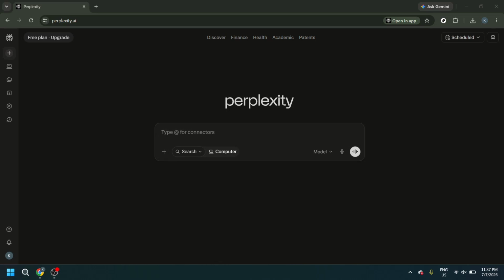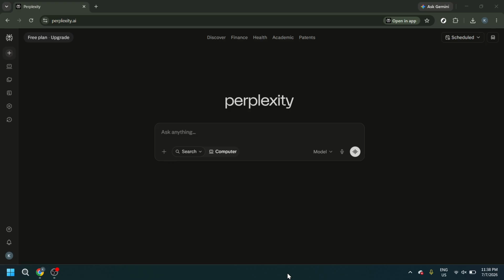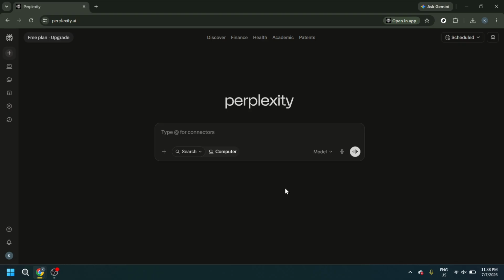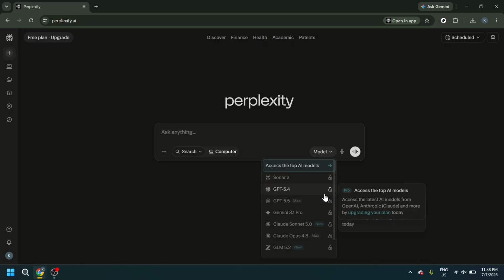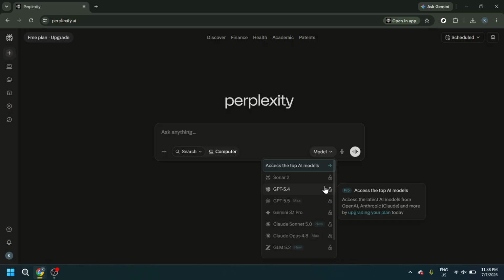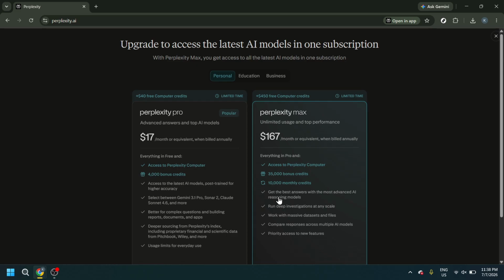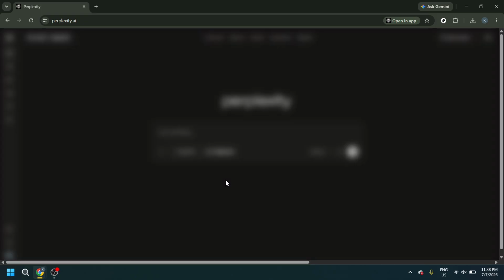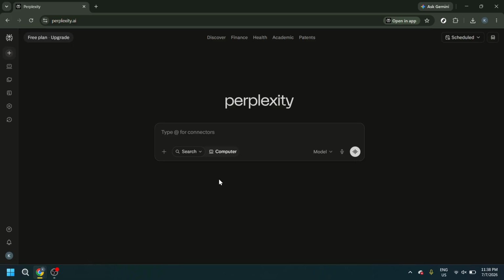How to choose model in Perplexity AI (Step By Step 2026)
How to choose model in Perplexity AI